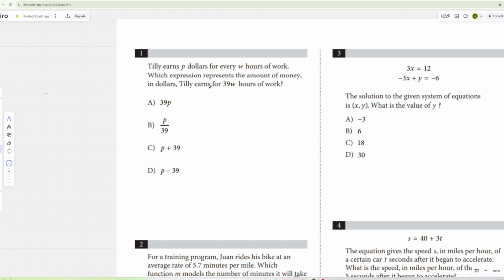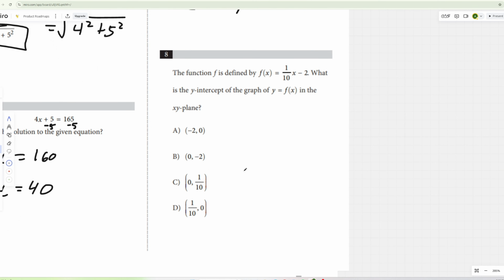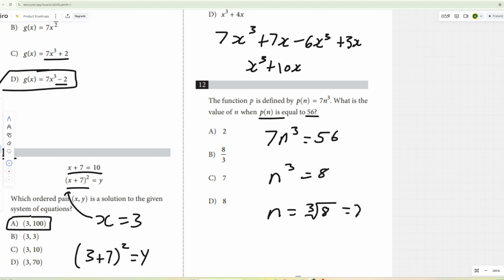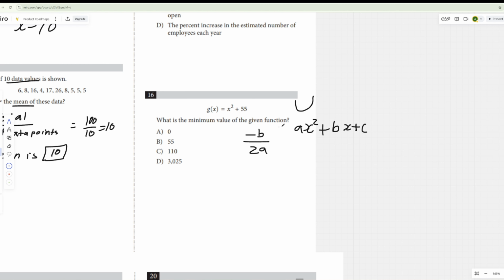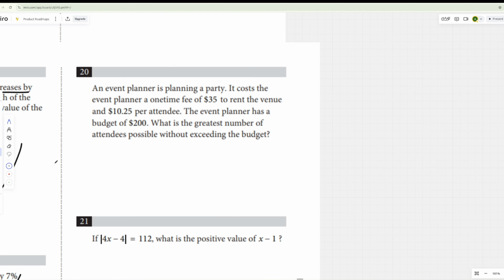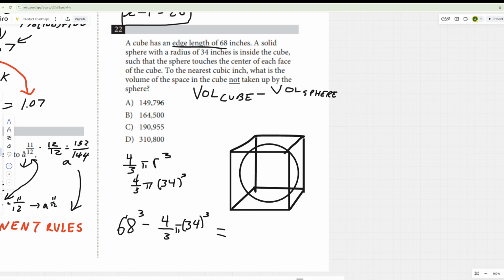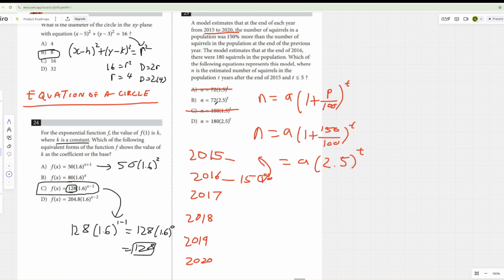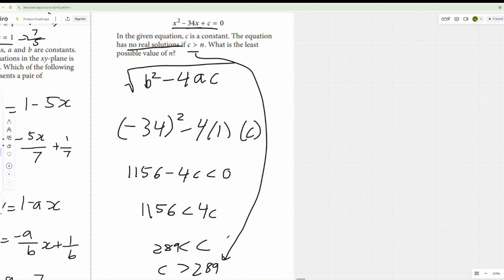SAT Math Module 2 Made Easy – Full Walkthrough!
🚀 Master SAT Math Module 2 with this Complete Walkthrough! Whether you're aiming for a perfect SAT score or just looking to boost your math skills, this video will guide you through every question in Module 2 with clear, step-by-step solutions. Don’t miss out on the tips and tricks that can make a difference on test day!

In This Video, You'll Learn:

Essential strategies to tackle each type of SAT Math Module 2 question
How to save time and maximize your SAT score!
SAT Math Module 2 walkthrough
Full SAT Math guide
Step-by-step SAT Math solutions
SAT Math tips and strategies
SAT Math practice questions
Boost your SAT score
Math strategies for high SAT score
SAT study guide
Essential SAT math skills
Perfect SAT Math score
SAT Math Module 2 breakdown
Easy SAT Math tricks
SAT preparation tips
Improve SAT Math score fast
SAT problem-solving techniques
Unlock a higher score with this SAT Math Module 2 walkthrough, packed with strategies and detailed solutions to every question."
"This SAT Math guide for Module 2 covers every type of question you'll face, with proven methods to maximize your score."
"Get a step-by-step walkthrough of SAT Math Module 2 to understand each solution, avoid common errors, and score higher!"